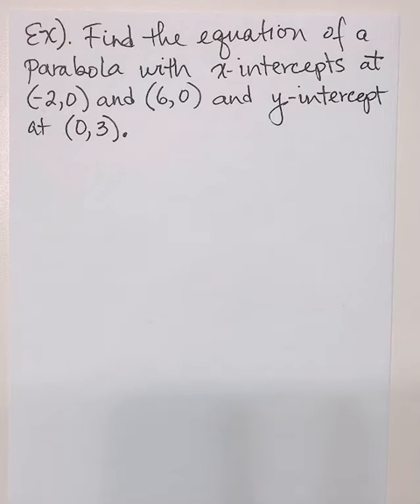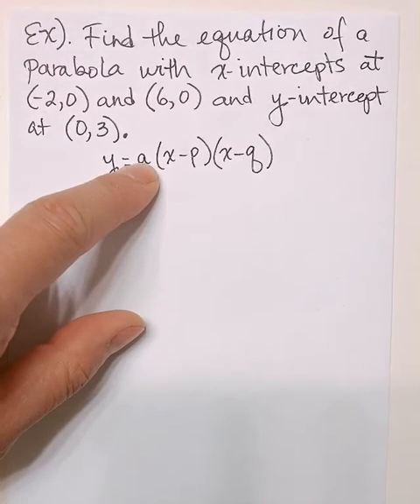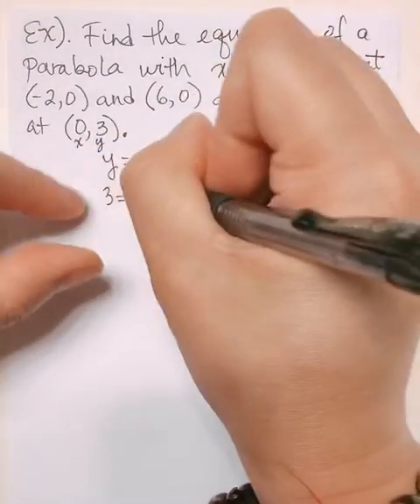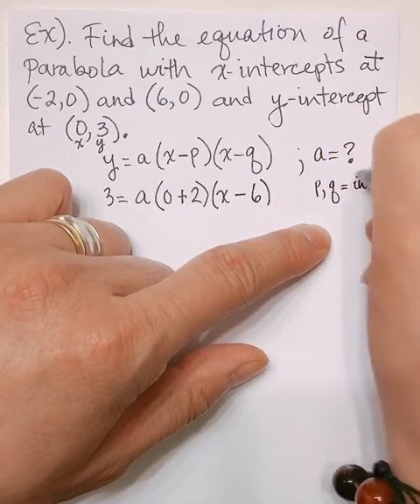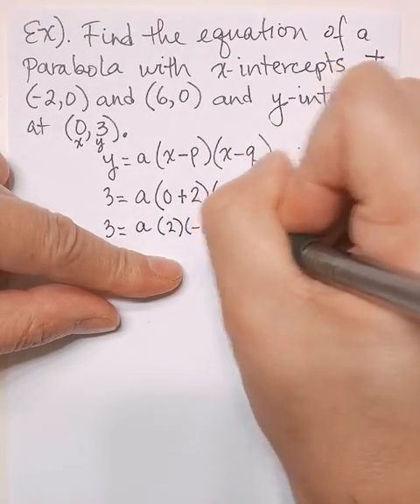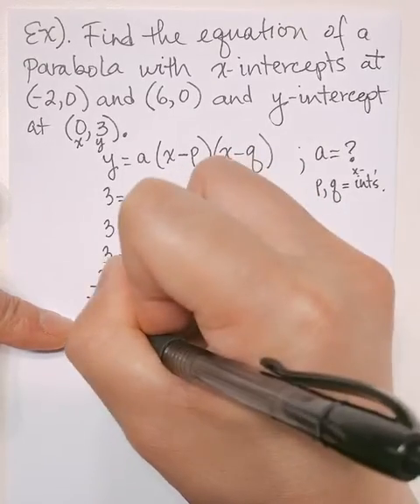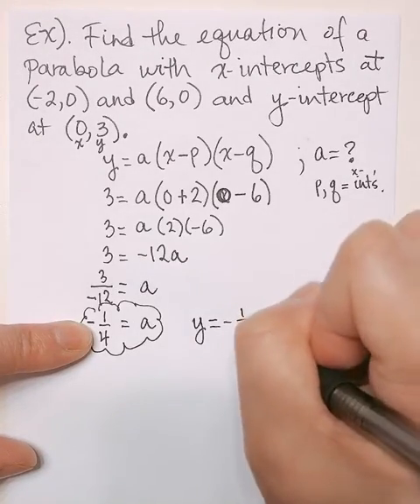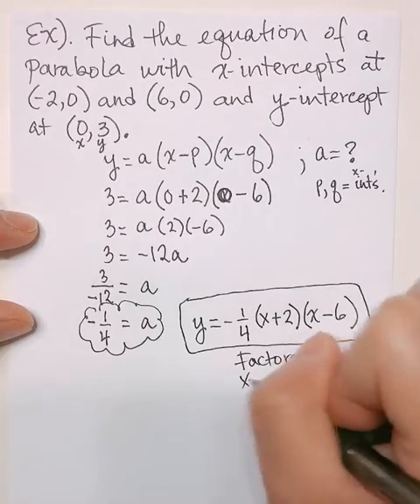Writing a quadratic equation given x-intercepts and the y-intercept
This video shows an example of how to write a quadratic equation when given the x and y intercepts.